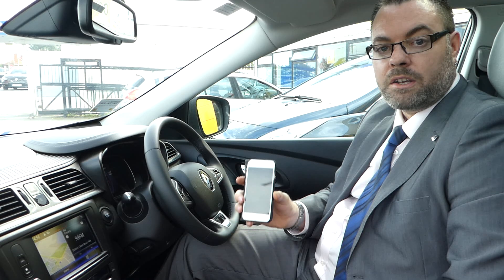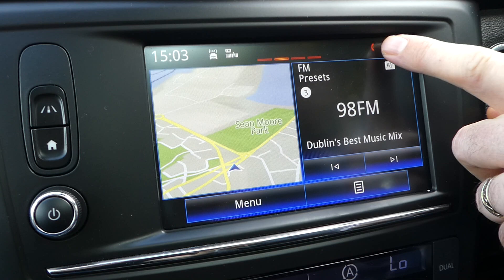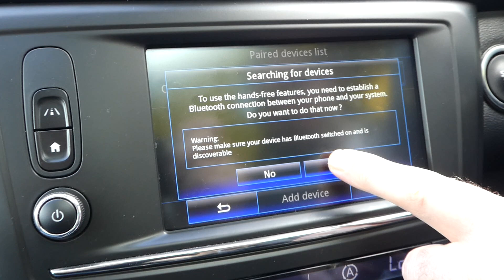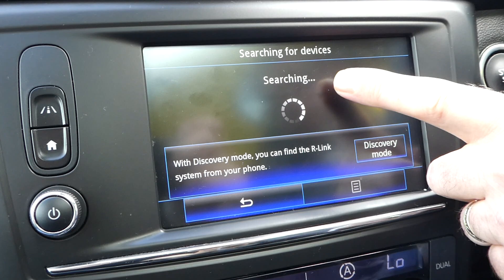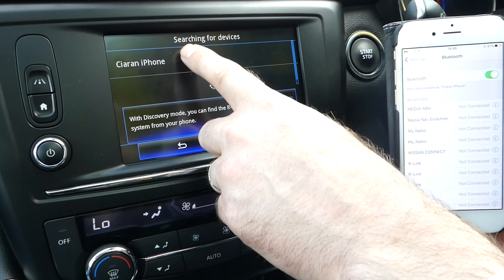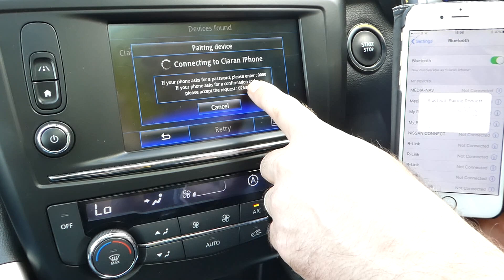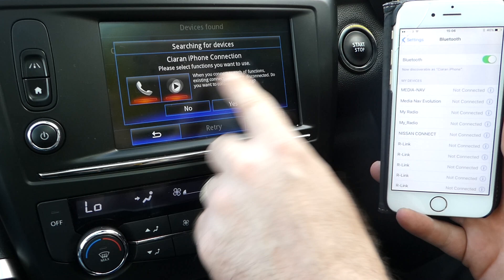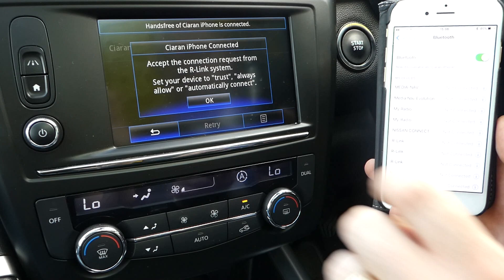How To Pair Your Phone To Renault Kadjar | Video Guide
how to pair your phone to renault kadjar quick step-by-step video guide!